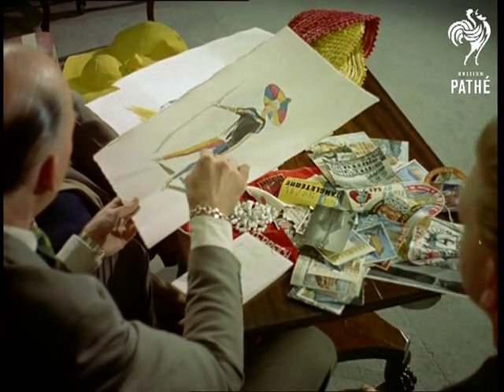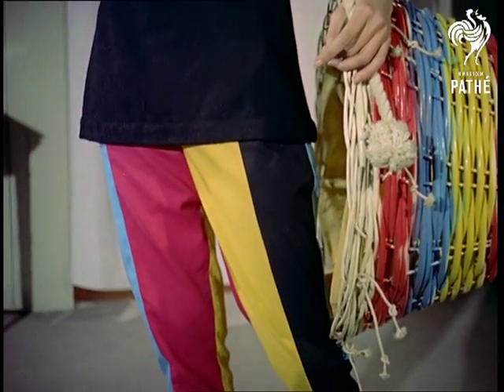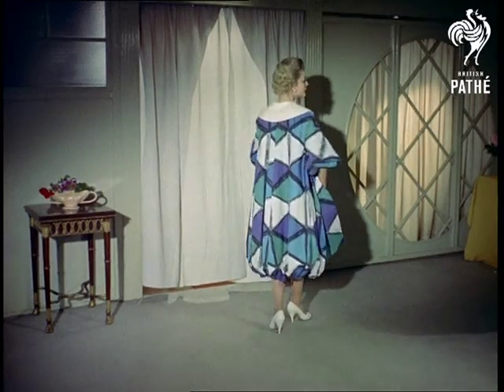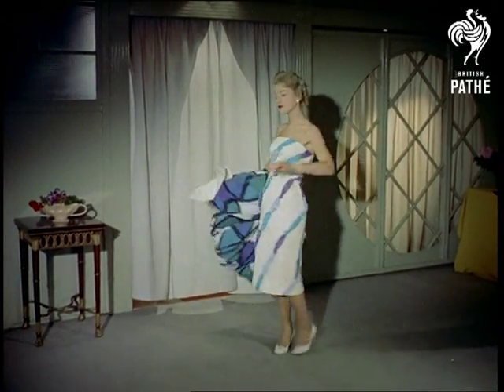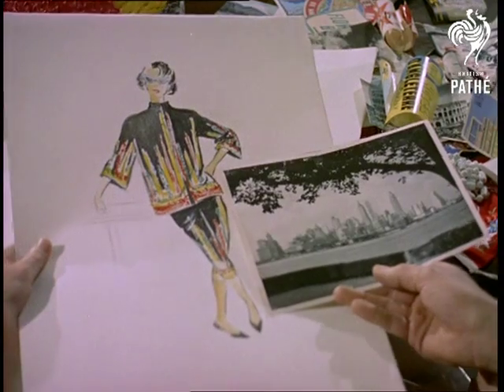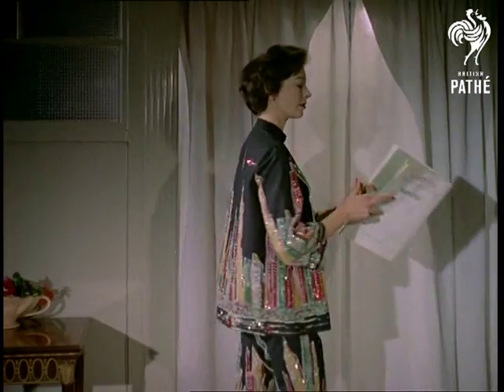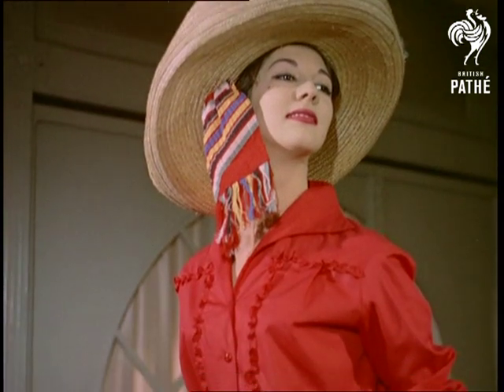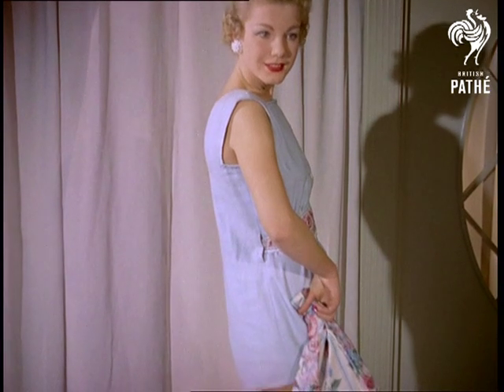Teddy Tinling Holiday Fashions (1958)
Oxford St., London.

M/S over the shoulder of Teddy Tinling, fashion designer, as he studies one of his later designs.  In front of him is a table covered in foreign post cards and a yellow straw hat.  L/S of the same scene.  Tinling sitting on a sofa beside two smartly dressed men and a woman - his assistants. Behind them stands a rack of dresses. Tinling appears to be talking about the design he is holding and at one point indicates to a large gaudily coloured raffia basket one of the men is holding.  The man picks up the basket and walks out of shot.

M/S of a sophisticated brunette model - Sevilla Glass-Hooper - posing for the group on the sofa.  She is wearing "an outfit called beach ball" which consists of a tall black hat with a large multicoloured brim and matching striped tapered trousers.  The man hands her the gaudy basket which she hangs over her shoulder and turns to display the outfit. Panning shot of outfit starting with the hat and moving downwards.  C/U of basket hanging by the models legs.  This outfit was inspired by the beach basket, a souvenir from Australia.  Panning shot to illustrate the similarity of the colours.  C/U of the models hat, head and shoulders.  Tilt down to waist.  M/S of Sevilla exiting.

C/U of fashion design - a billowing coat patterned with large turquoise and purple diamonds.  The design is held in one hand while in the other is a post card of Spanish girls in national dress to highlight the influence of this design - "an idea borrowed from the traditional peasant costumes of yesterday".  C/U of woman on the sofa looking and discussing this design.  C/U of Tinling as he turns to see the next model.  M/S of second model, this time a blonde - Gillian Henderson - emerging from gauzy curtains in previously described "balloon coat".  Gillian turns elegantly to display dress.  C/U of rim of coat.  Tilt up to models head.  Gillian unbuttons coat to reveal strapless white dress decorated with diagonal stripes in mauve and turquoise.  M/S of Gillian exiting.

C/U of Tinling.  C/U of white coral necklace from Fiji.  A woman's hand picks the necklace up to display it to the camera.  M/S of Tinling, the woman and one of the men on the sofa, discussing a design and looking towards the gauzy curtains.  M/S of a third, once again brunette model - Claire Holmes - emerging from the curtains.  She is dressed in a vibrant orange dress with a purple flowing "cocktail dress in nylon organza". The creation is decorated with white raffia and china beads.  She is wearing a long string of beads similar to those from Fiji.  Claire pirouettes to show off flouncy coat. C/U of model's lower body.  Tilt down to feet.  C/U of intricate beading on the dress and jacket.  M/S of third model exiting.  M/S of Tinling and his companions on the sofa.

M/S of forth model - Patrice Clarkeson - swishing through the curtains, dressed in a creation named "satellite" - "Teddy Tinling's personal contribution to the international geophysical year".  She wears a puffy black and red bouffant skirt decorated in enormous swirling galaxies, gold and silver ringed planets and sparkly shooting stars!  C/U of skirt.  Patrice turns to reveal more shimmering planets, moons and stars before making her exit.

C/U of black and gold trouser suit design drawn in pencil.  Held next to it is post card of Manhattan's sky line as if to compare them.  M/S of Claire re-emerging, this time wearing the design of a black tunic and knee length trousers decorated with "ten thousand" gold sequins in the pattern of skyscrapers - "Manhattan Madness". Claire turns and picks up a book and turns again to face the sofa.  M/S of the group on the sofa.  Narrator reveals that an entire wall of Tinling's flat is decorated with a blown up photograph of New York.

M/S of Patrice entering, this time wearing a cropped puffy jacket and microscopic hot pants. The jacket is patterned with a "Honolulu print" designed by Shaheen - "the Picasso of the South Seas".  M/S of sofa.

M/S of Sevilla reappearing wearing "a matador type outfit" - a sombrero, red shirt tasselled trousers. C/U of the model's head.  Tilt down to rest of outfit.  C/U of tassels.  The design was inspired by a bath mat Tinling noticed in a Swiss hotel.

M/S of Gillian wearing a flowery, flared jacket and matching swim suit called "High Summer".  C/U of Gillian removing jacket to reveal swimsuit.  According to Tinling the colour of the outfit is reminiscent of a Mediterranean summer!
 FILM ID:71.03